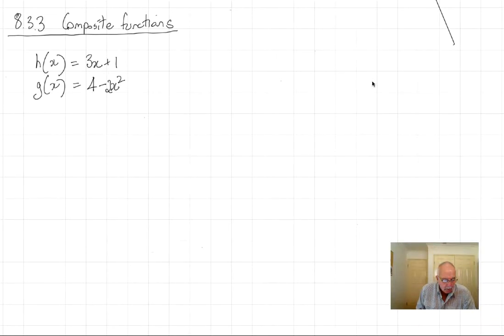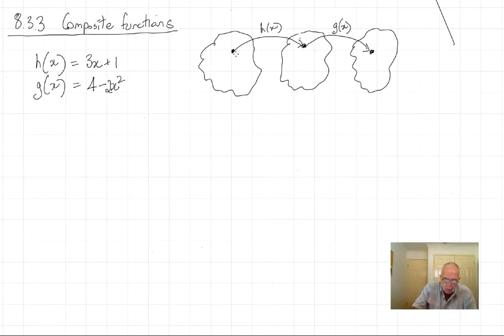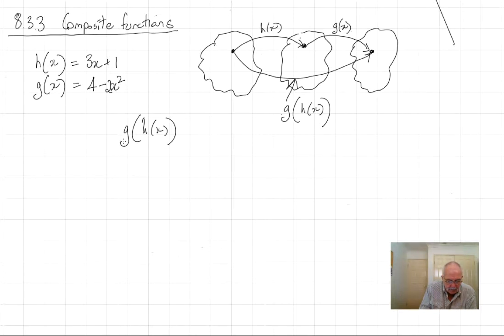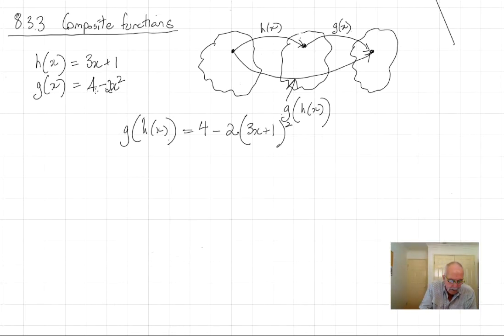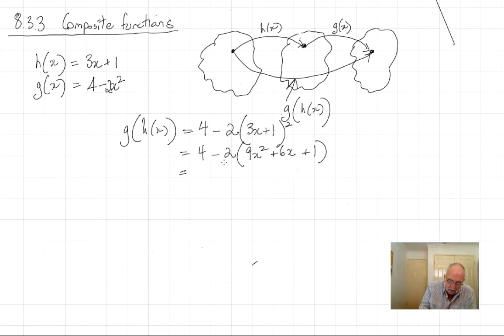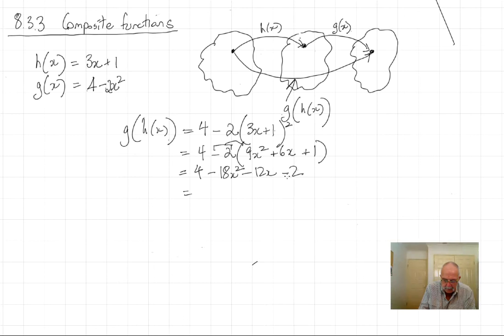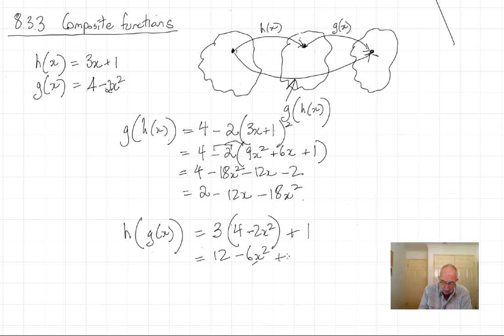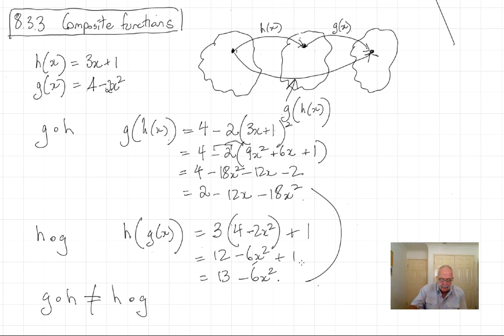8.3.3 Composite functions